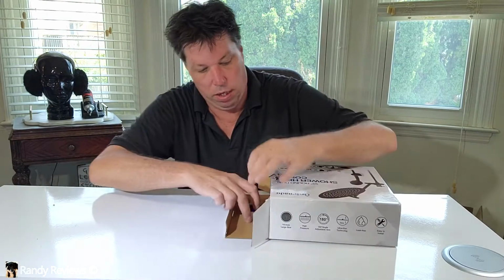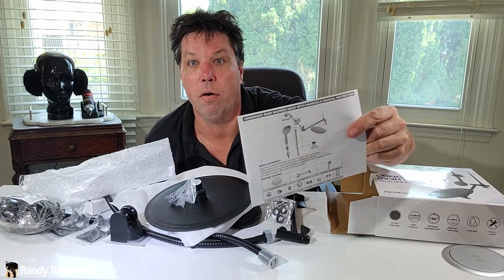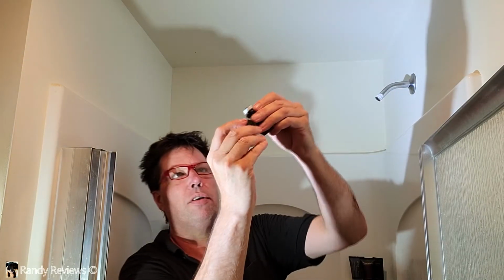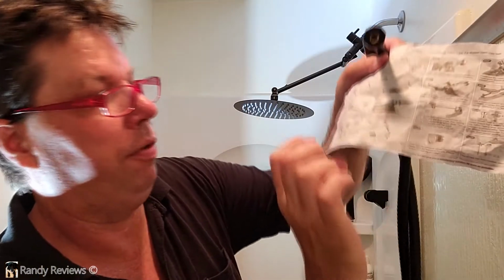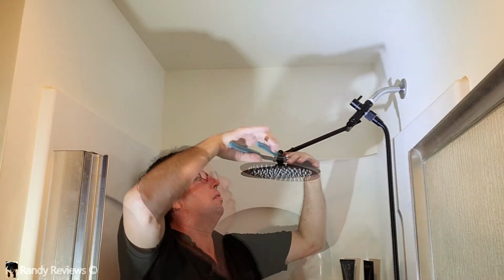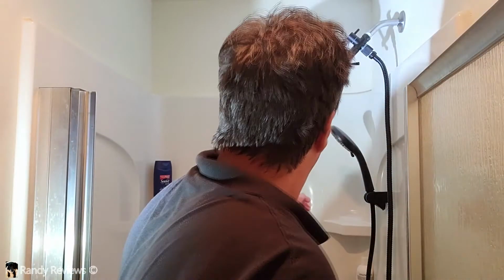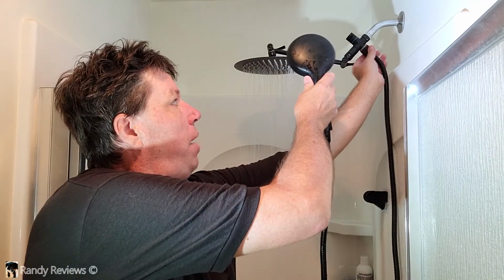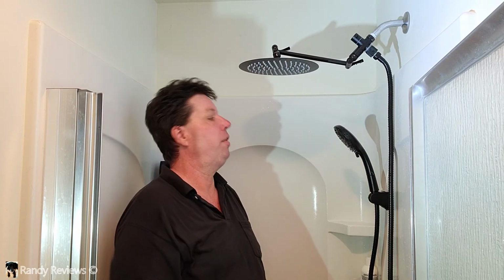Awesome 10 inch Rain Shower Head By Ordenado - Watch Me Install It